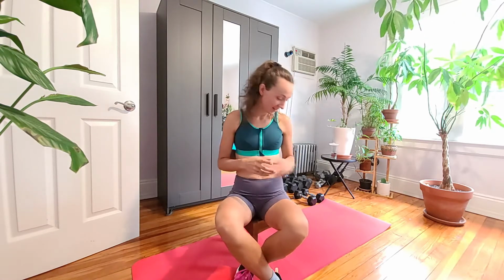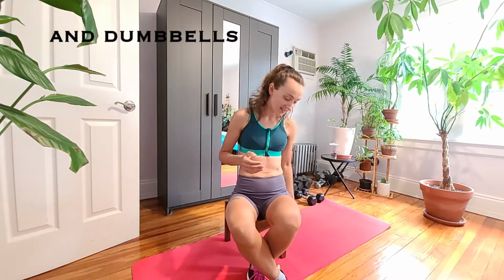34 MIN TOTAL BODY STEP STOOL WORKOUT | Cardio HIIT At Home | Calorie Burning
Another awesome Total Body Cardio HIIT workout with STEP STOOL. If you don't have a step stool you can use a small chair, bench or even better - a step up. I also incorporated a tree block and light dumbbells in this workout. I love adding things that I find around the house to my workouts.
In this workout you will burn bunch of calories, clean your body from toxins and feel really amazing! I like this routine because it's different than my other workouts, and it's fun ;)

Enjoy and remember to drink plenty of water!

MUSIC for this workout was produced by FRISCO BEATS